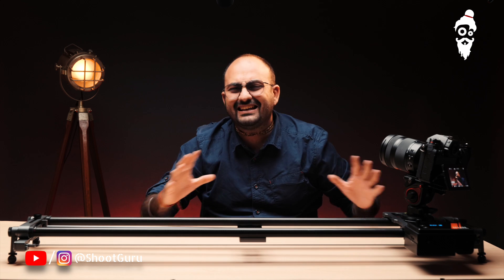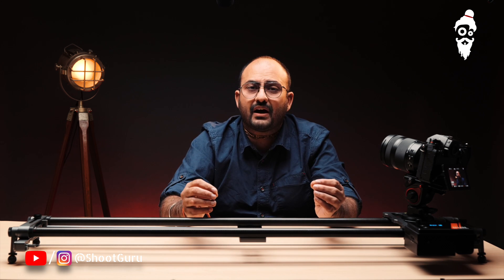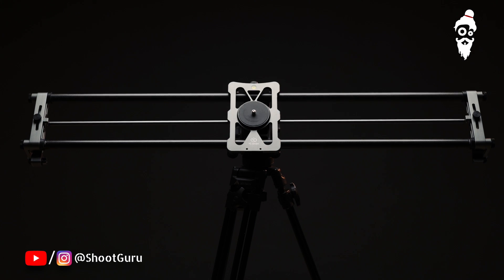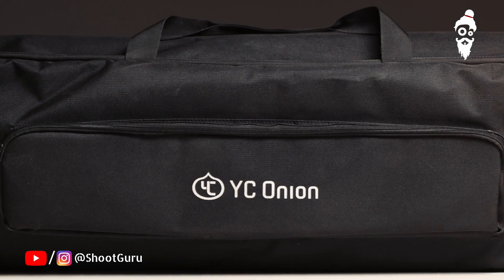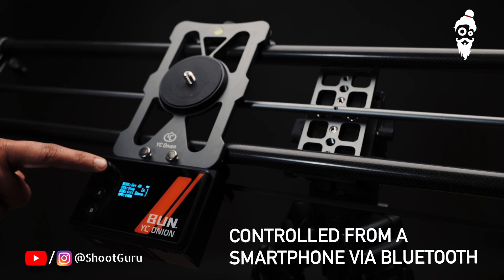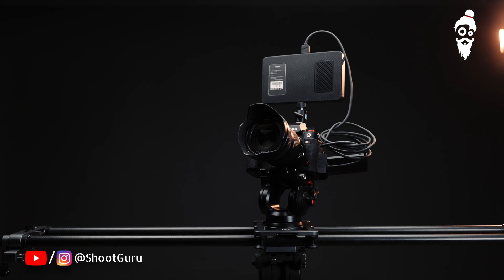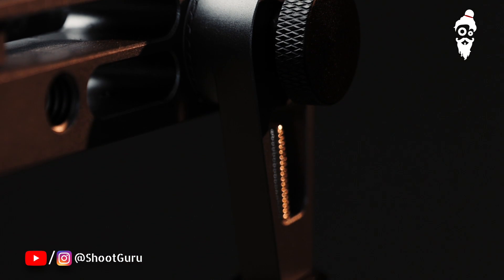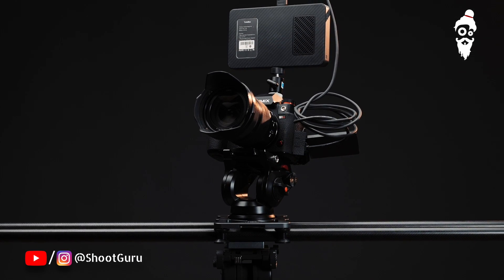The best automated slider in budget | Hot Dog Bun Slider 3.0 | Full review hindi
The YC Onion Hot Dog Bun Slider 3.0 now available in India. This is the reason why you should buy it.

Here is where u can buy the gear we use:
The most affordable Camera with 4K

Affordable Gear
Pro Gear
My Storage Options
Post Production Gear

For FREE LEARNING CONTENT, DOWNLOAD THE SHOOTGURU APP

(PS: You will get Classplus app, USE ORG Code RGVAG)